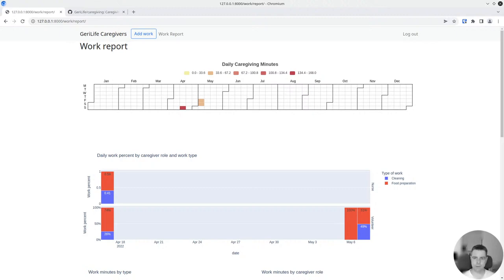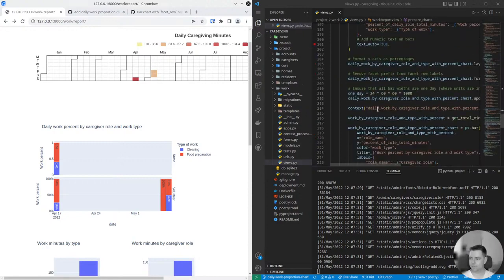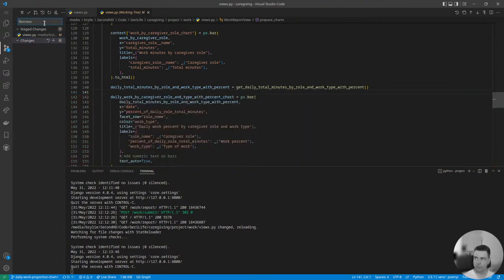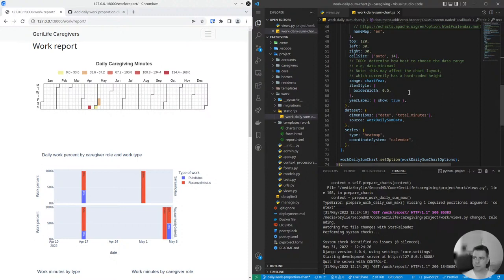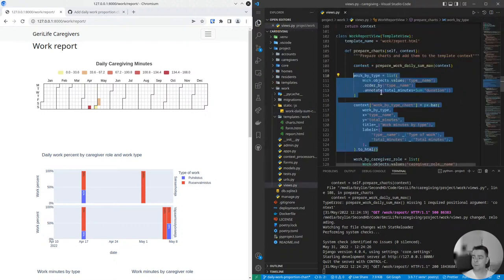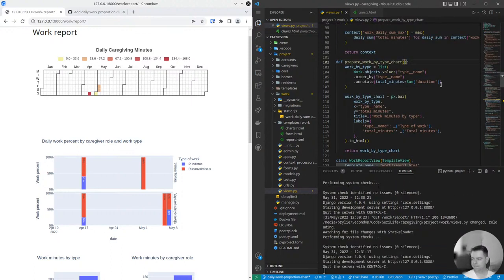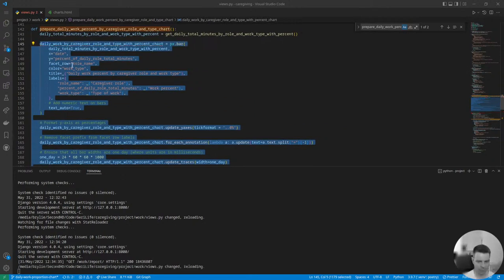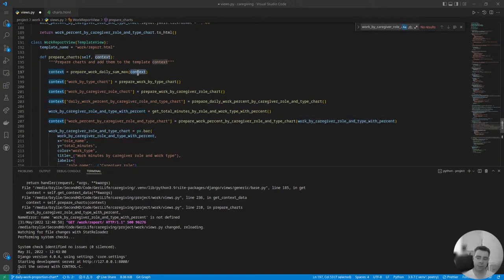Data visualization for Data Science Project Plotly Express & Django